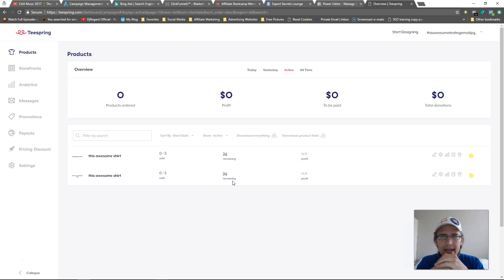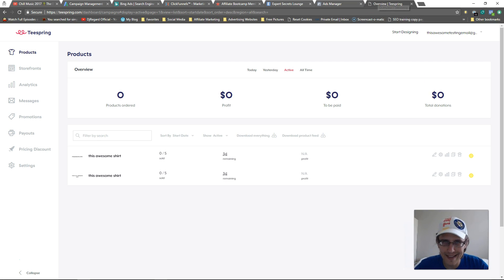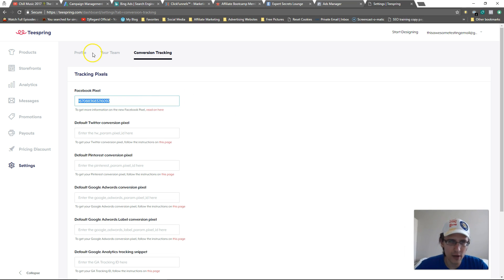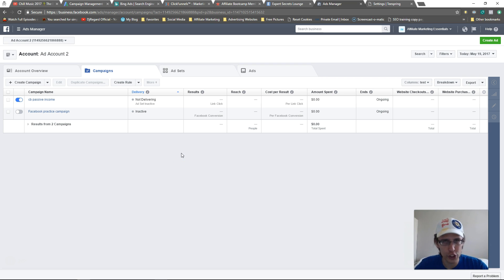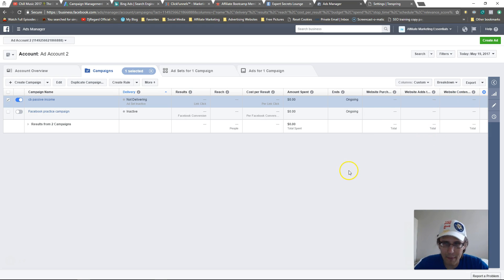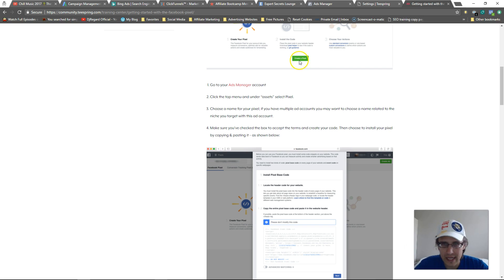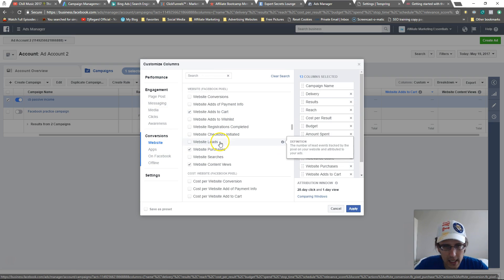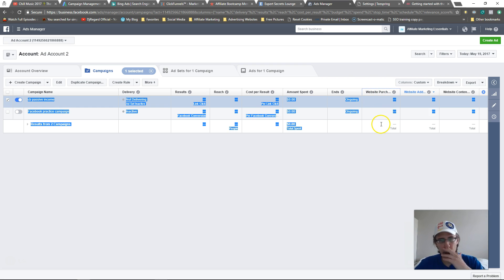Teespring: How to Setup Your Facebook Pixel Tracking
Where and how to input the Facebook pixel: 0:26

How to track the data from your Facebook Ads Manager: 1:26

Hey all!

In this short video, I show you how to install the Facebook pixel to your Teespring account and then track the data inside of your Facebook Ads Manager.

The process is very simple - you just take your pixel ID after creating a Facebook pixel (you can learn more about that and insert it in the 'headings' and then 'conversions' section of your Teespring account.

Click on 'update' and that's it for the Teespring portion!

Now in order to actually read that data from your Facebook account, you would have to go into your Ads Manager and customize columns so that you can see the 'content view', 'initiate checkout', and 'purchases'.

This will basically then allow you to see how many people visited your page, how many people added your item to cart, and how many actually bought. The most important statistic is of course the 'purchase' one. If you get a ton of views and people adding to cart, that's completely irrelevant if you have 0 sales! In this case, make sure the offer that appears on your ad is consistent with what people see when they actually land on your page and add to cart...

That's it!